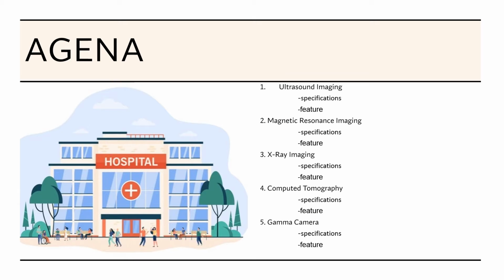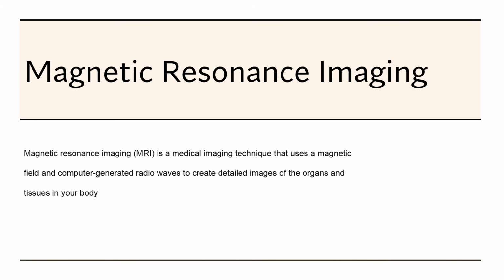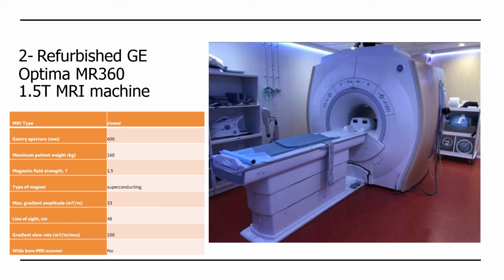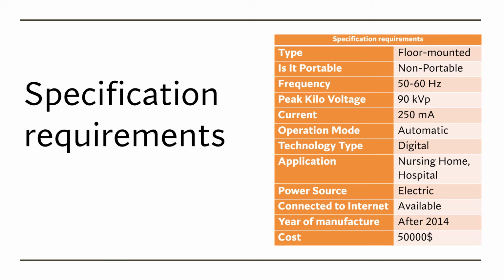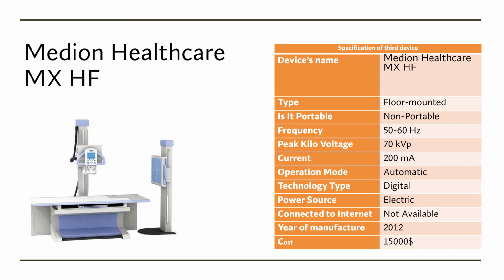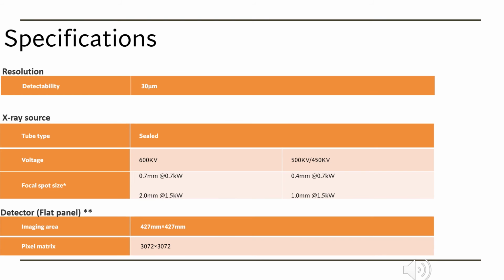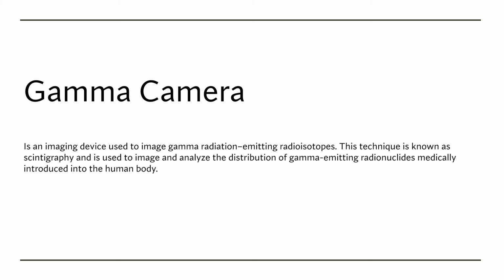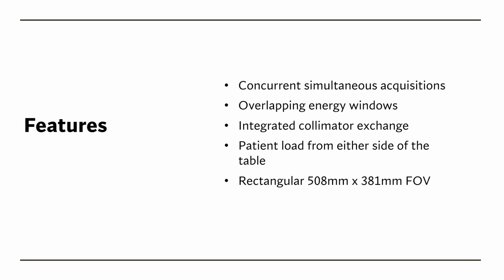Purchase Decision of Medical Imaging Systems for Local Hospital